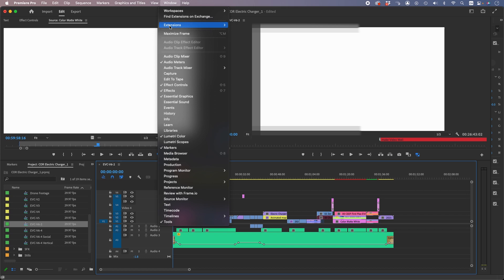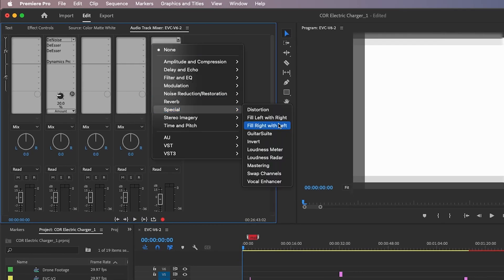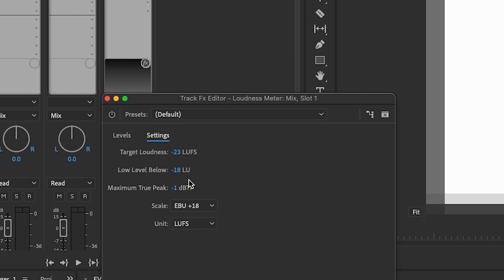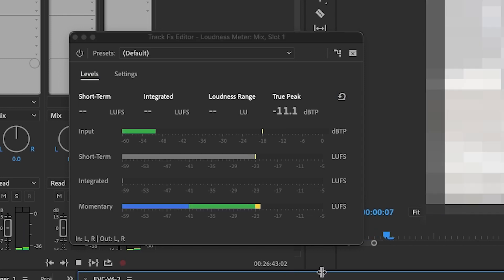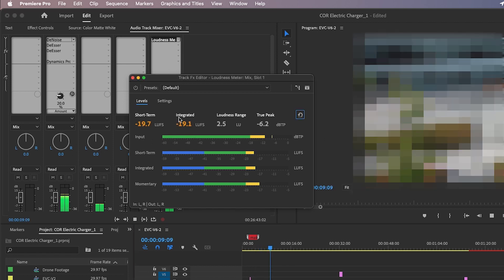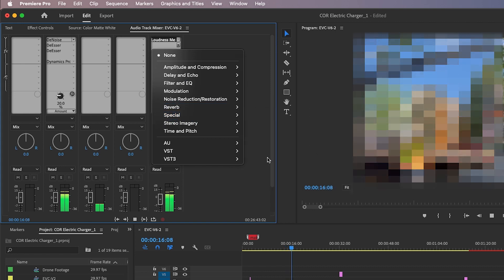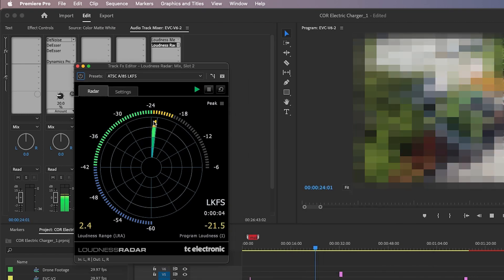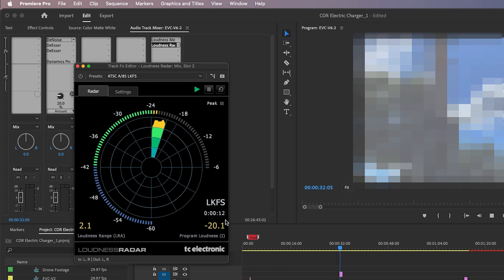How to check for average loudness in Premiere | Quick Tip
For shorter projects that don't require too much audio fan dangling
here is a method that I use to check average loudness.